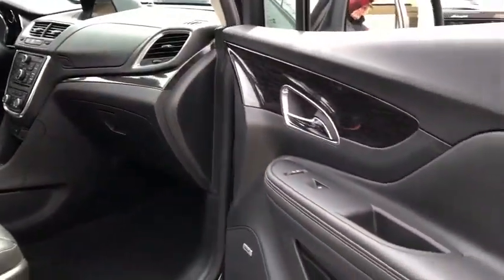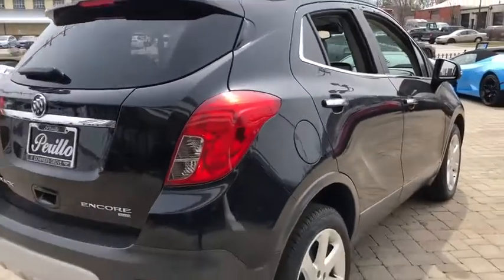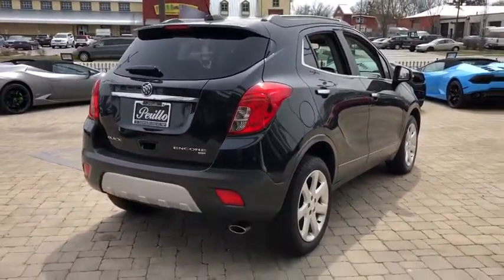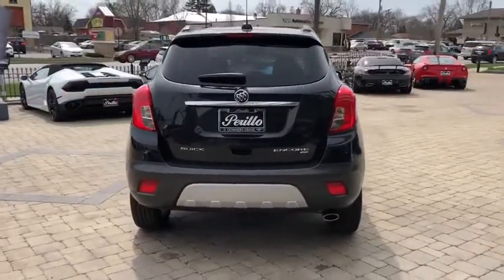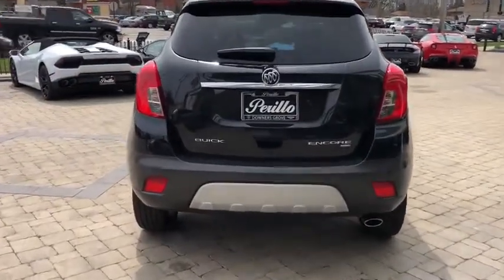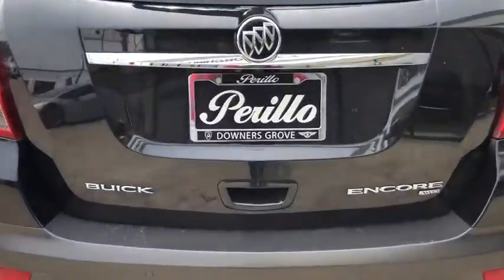2015 Buick Encore Northbrook, Hinsdale, Oak Brook, Glenview, Downers Grove, IL DG1567A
Carbon Black Metallic Used 2015 Buick Encore available in Downers Grove, Illinois at Perillo Bentley Downers Grove. Servicing the Northbrook, Hinsdale, Oak Brook, Glenview, IL area.

- ORIGINAL MSRP: $33,750 - ONE OWNER - PERFECT CARFAX - USER FRIENDLY - VERY APPEALING -